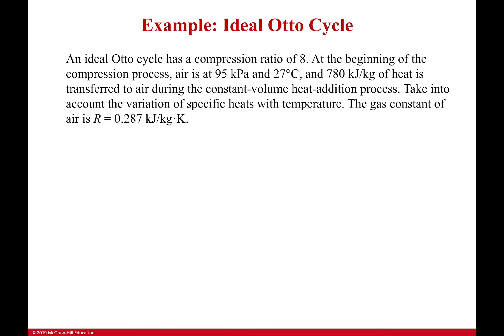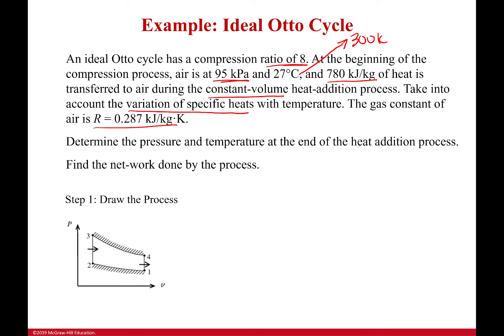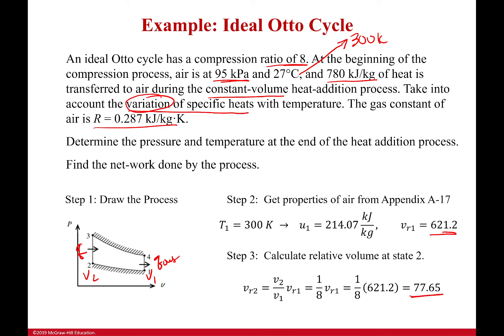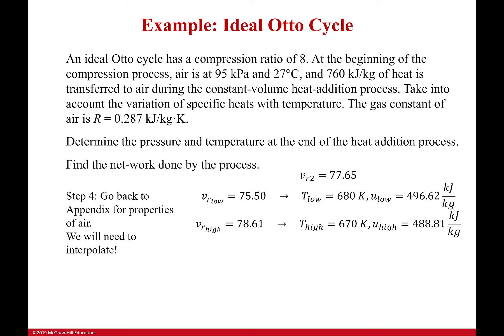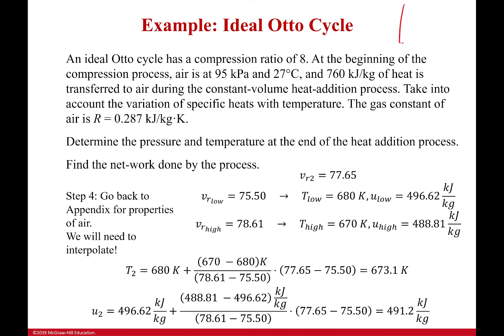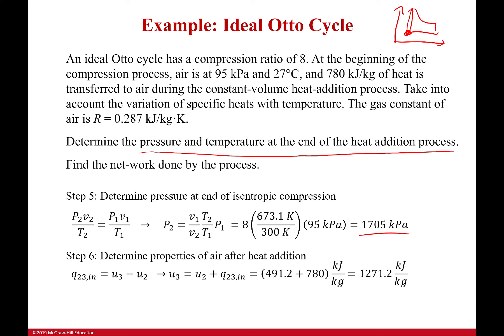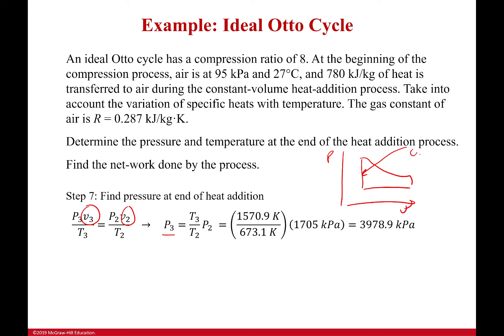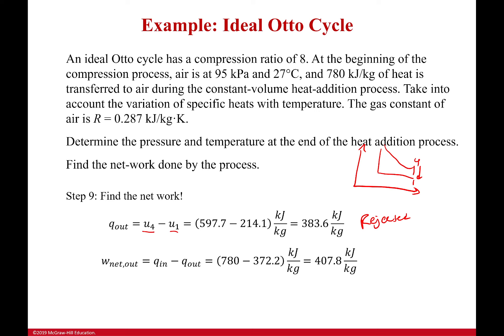Example: Ideal Otto Cycle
I can't help but picture some steampunk dude with a top hat riding a bicycle any time I hear the Otto cycle. If you are good at drawing and want to send me a picture of that, please put it in the comments. Okay, but back to it! We are finally working with the Otto cycle and once again, you need to be writing down the process diagrams. They will help you later. Especially as we move to other cycles because they usually just involve slight changes from one to the next. The pictures often show that better than anything else. Get to it!